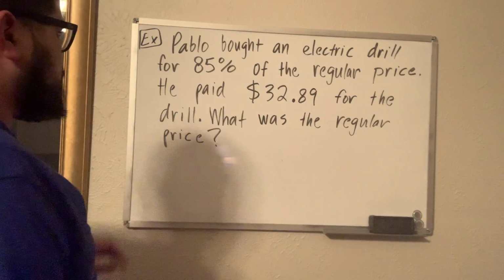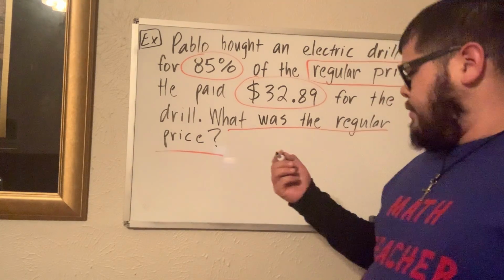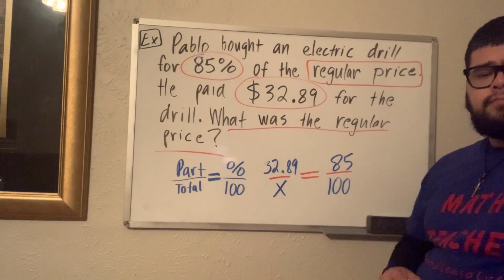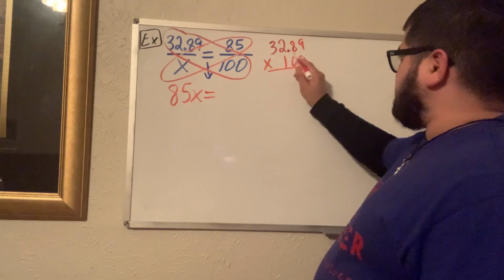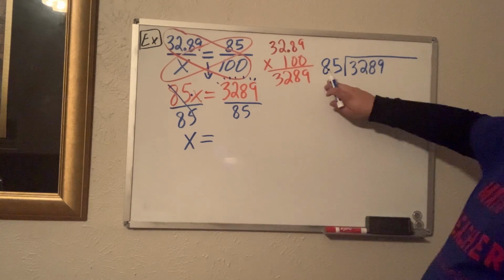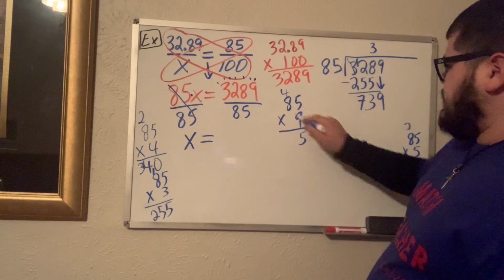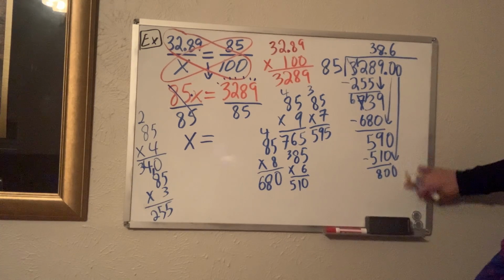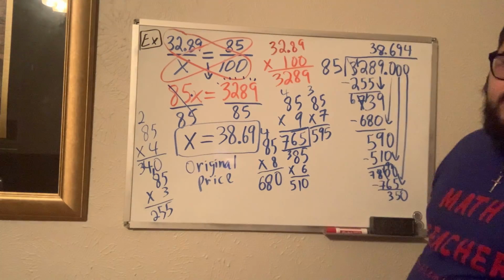Part 2 of Percent Word Problems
Finding the TOTAL